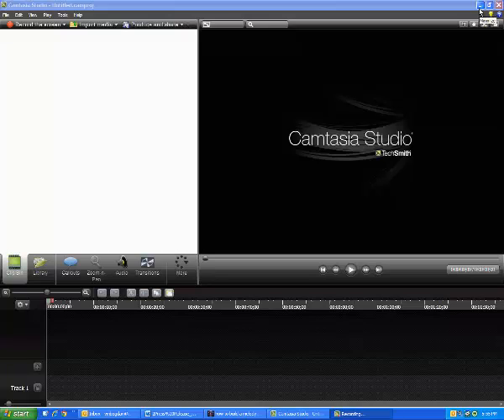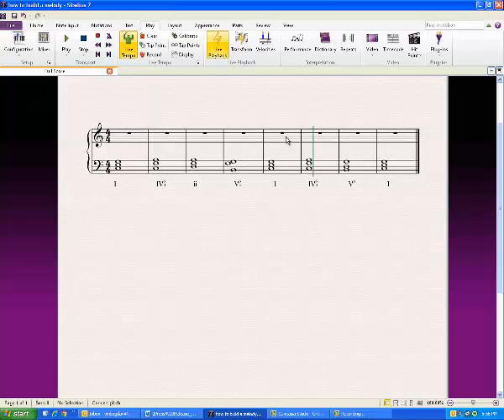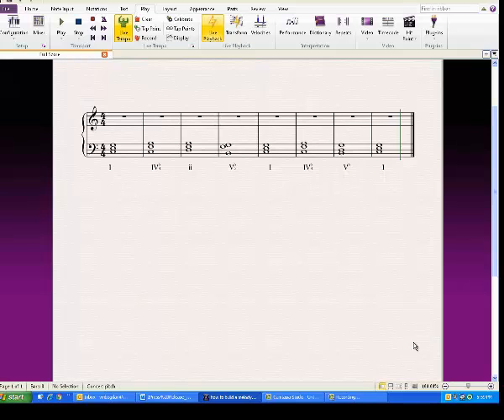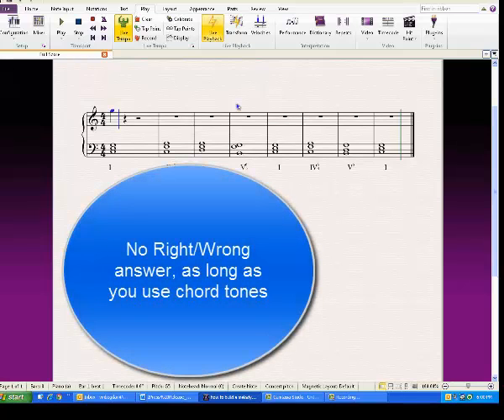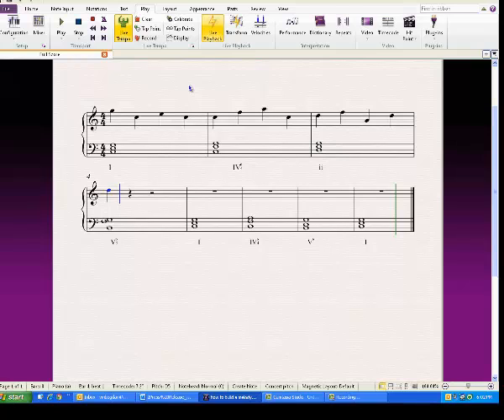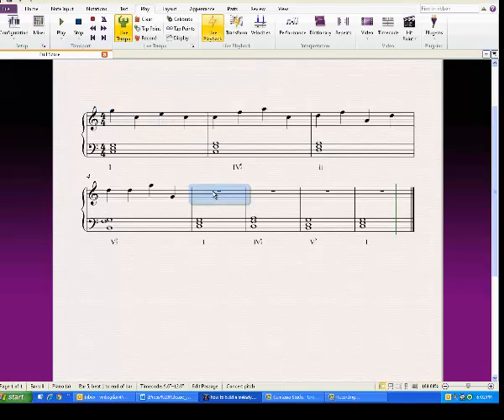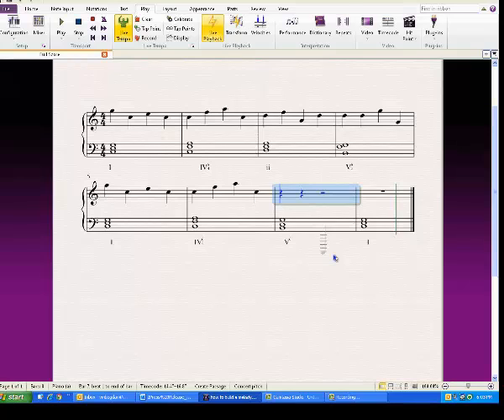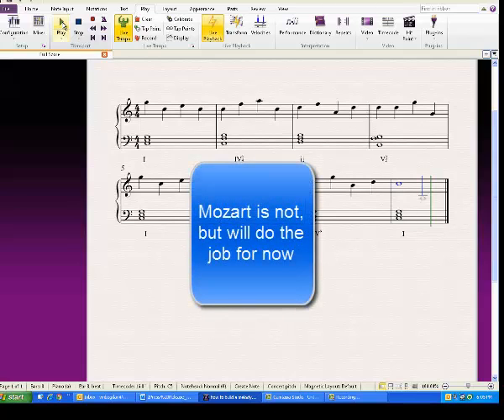How to build a melody for the MUS 102 project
This video should show you the first steps in building a melody for your MUS 102 project